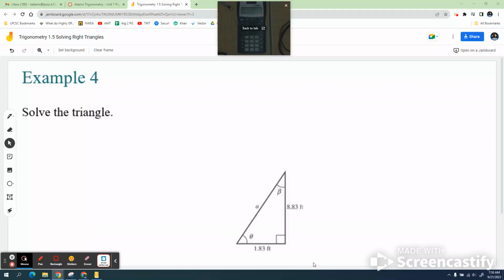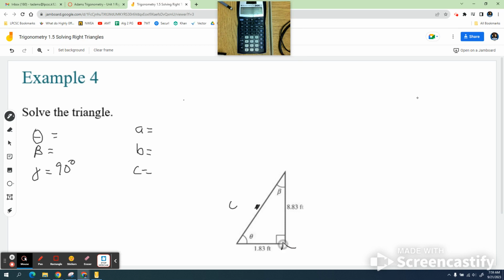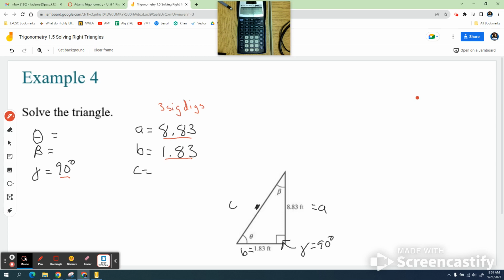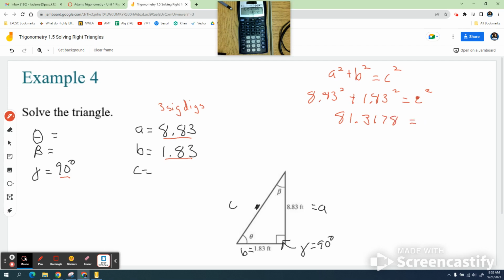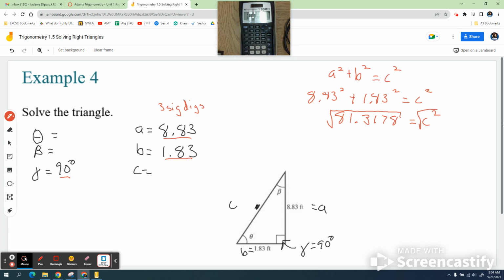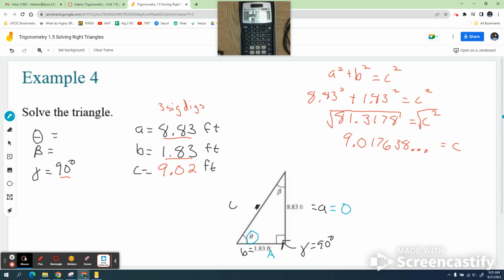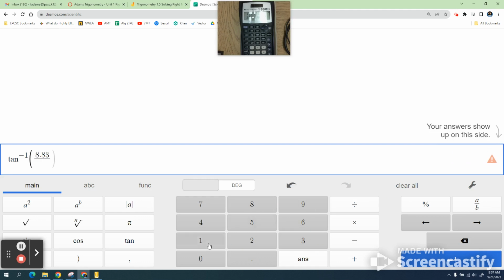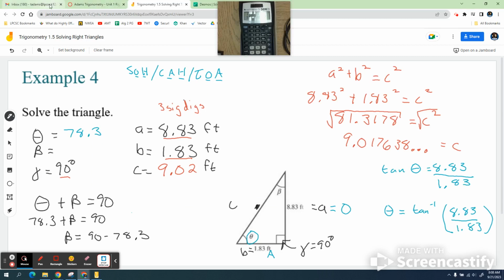Trigonometry 1.5 Solving Right Triangles Example 4